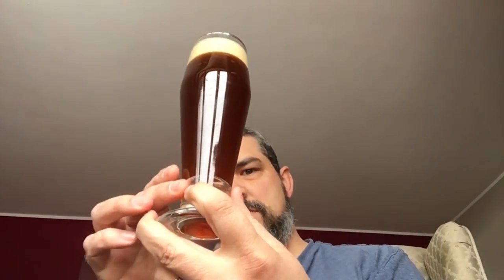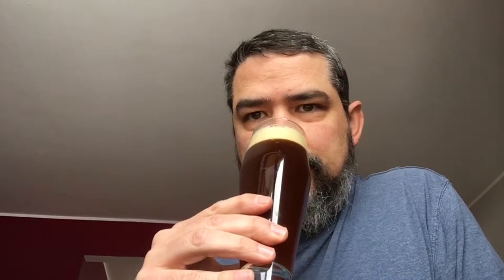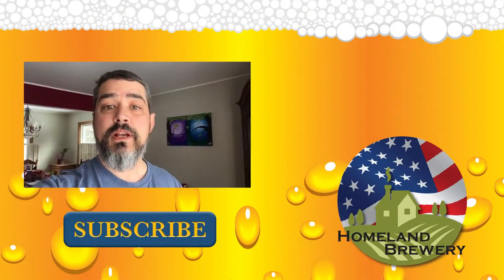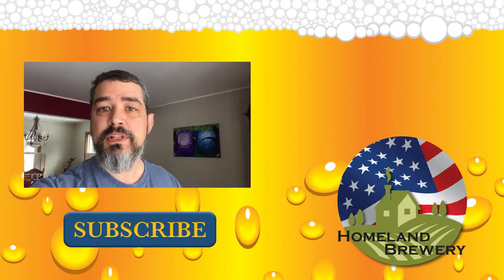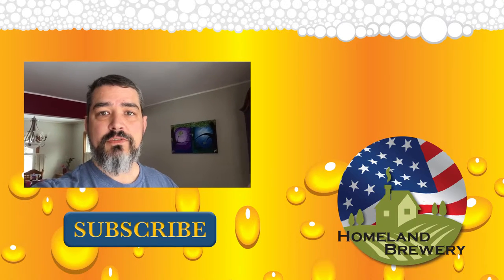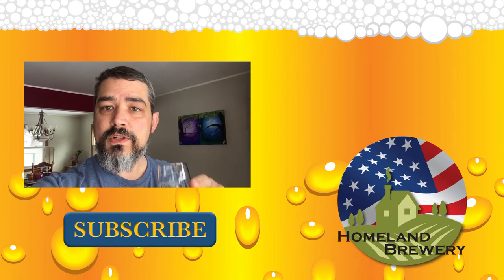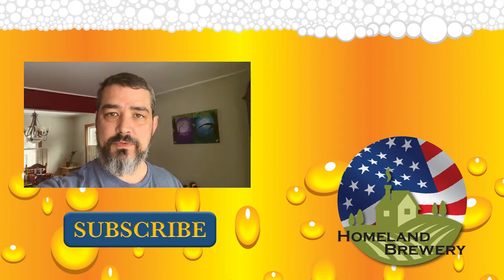Dogfish Head 90 Minute IPA Clone Review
Self Review of our Dogfish Head 90 Minute IPA clone.